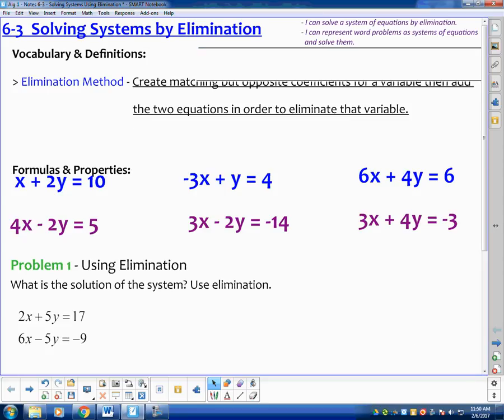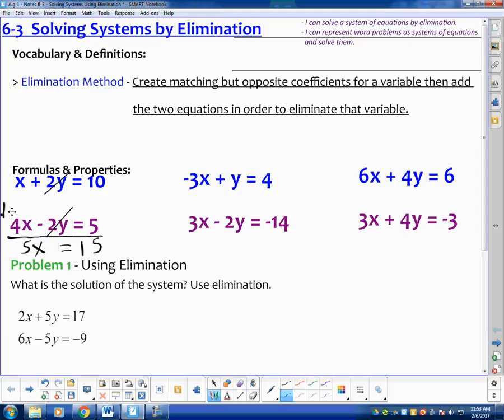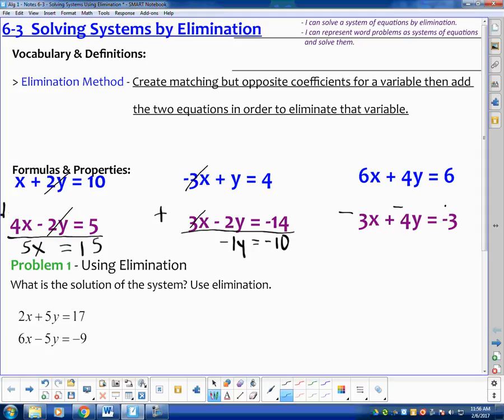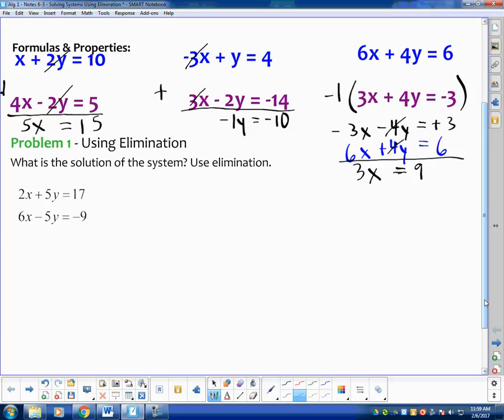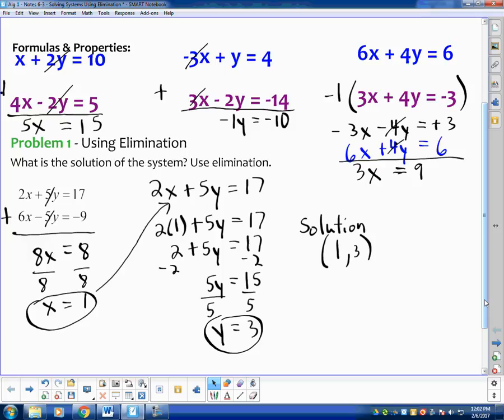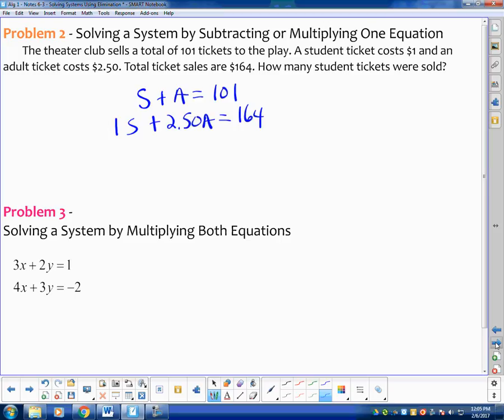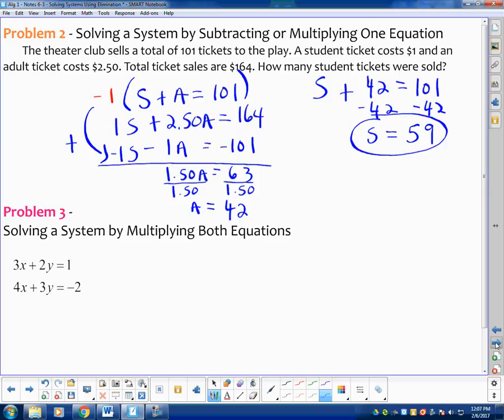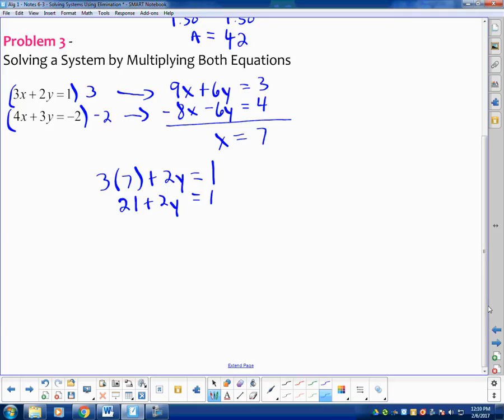6 3 Elimination